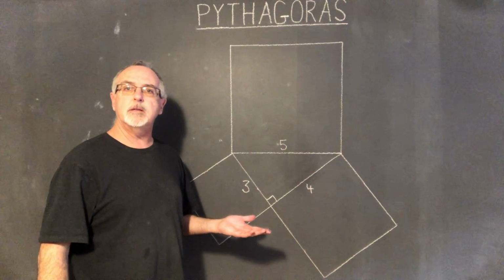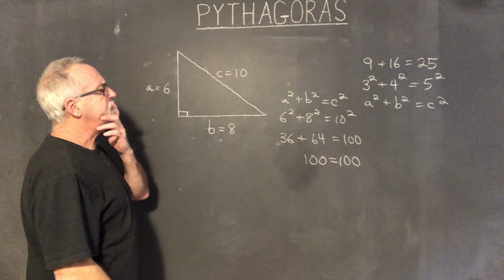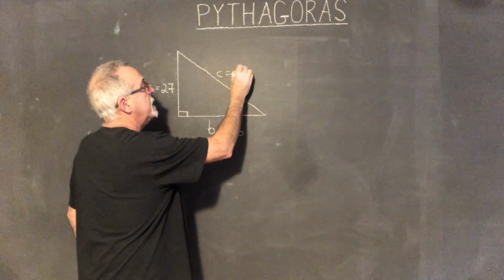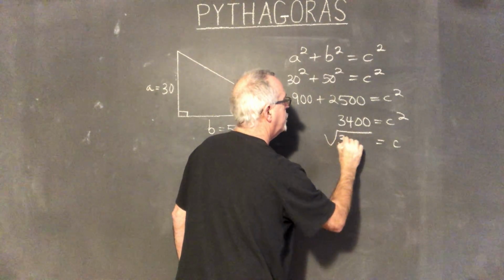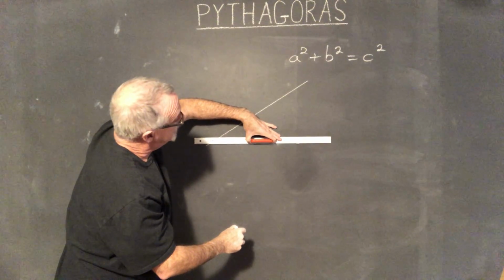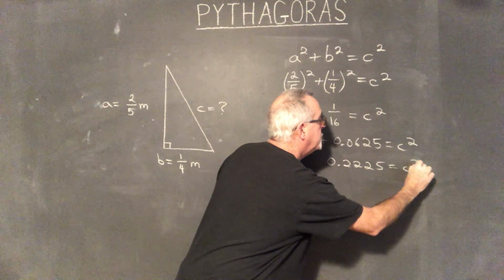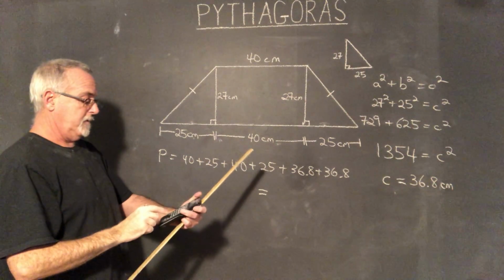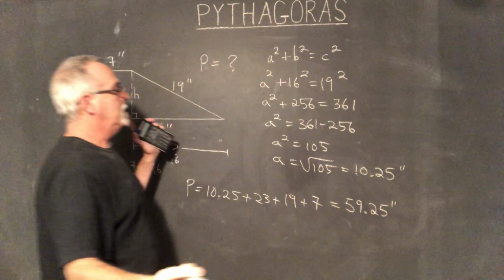Pythagorean Theorem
With some practical trapezoidal application!